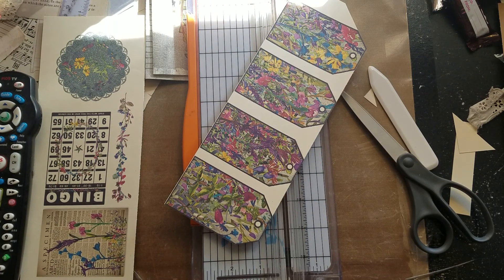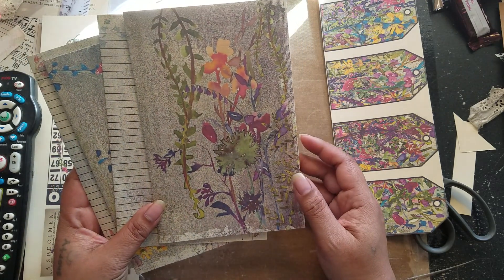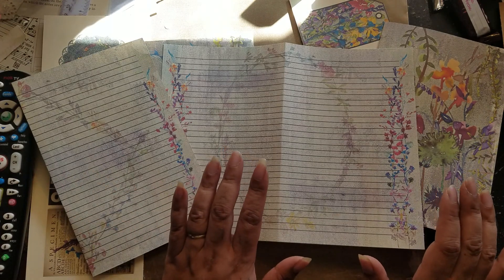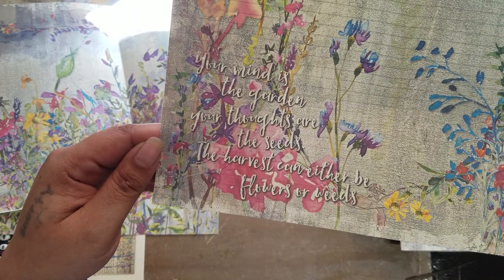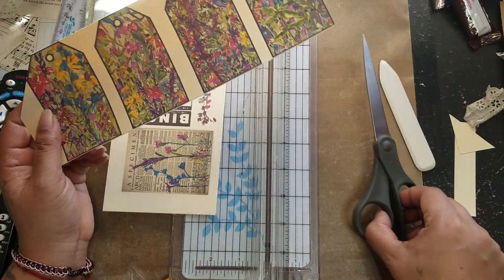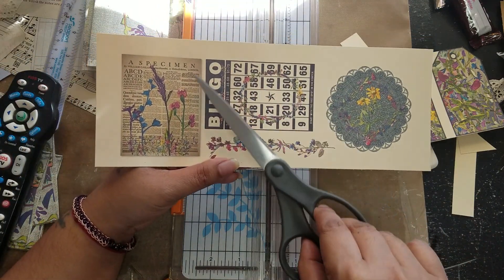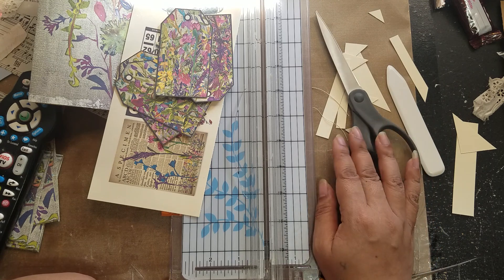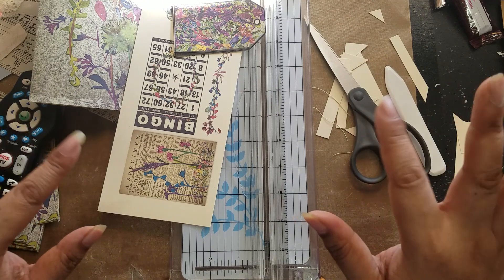How do you cut your ephemera?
Don't forget to scroll through my Instagram! 👇👇
FumaBearDesigns

EXCITING NEWS
Please just go check her Etsy Shop out 👇👇